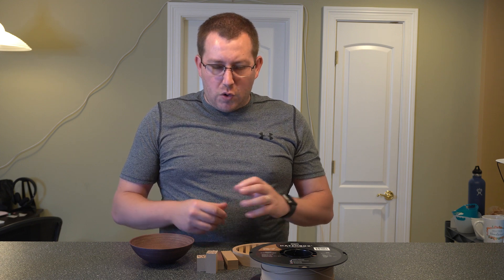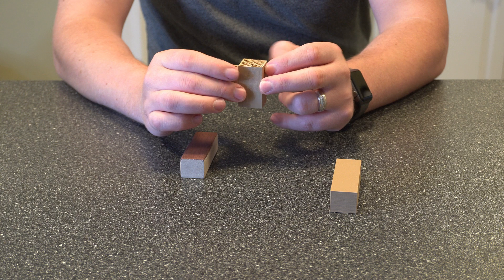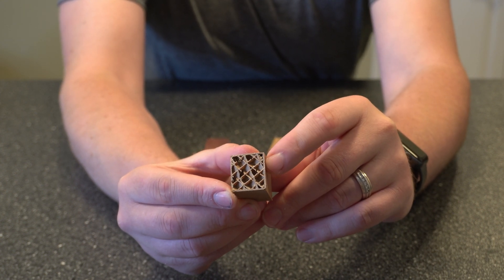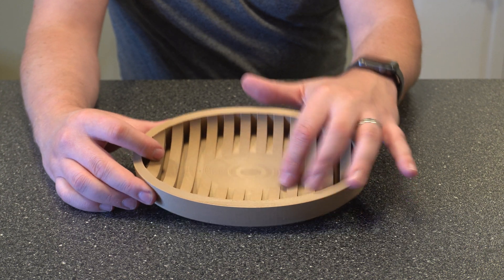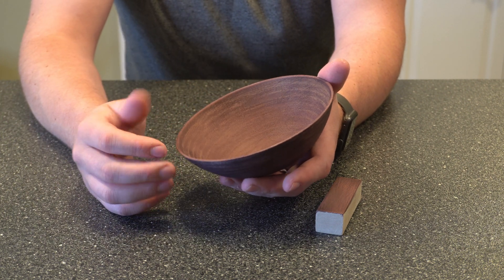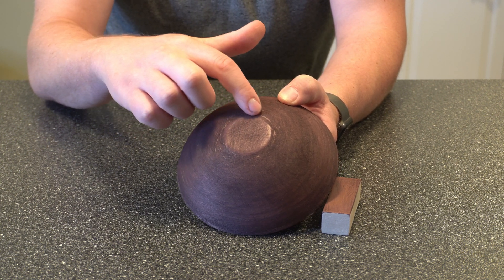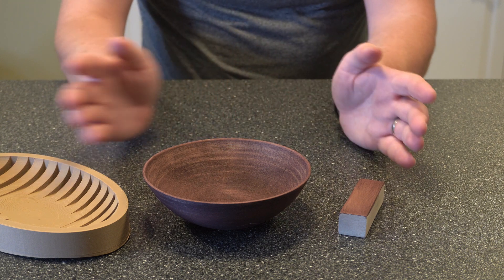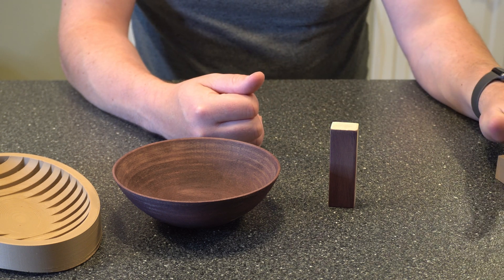Wood Filament 3D Printer – Initial Thoughts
I started playing around with different filament types and plan on doing some videos about them. In this video, I go over my initial thoughts on PLA Wood filament. I cover some of the pros/cons of using it, along with some tips when it comes to sanding/finishing your print. I will do another video on this topic showing the final outcome of the parts I printed.

Referenced Links
Hardware
HATCHBOX Wood Filament on Amazon
HATCHBOX PLA Filament on Amazon

Wood Filament 3d Printer – Final Thoughts: Coming Soon

*This channel is owned and operated by 3D Printscape.